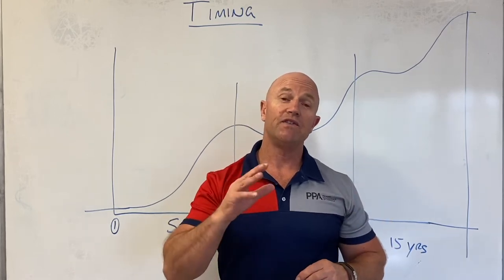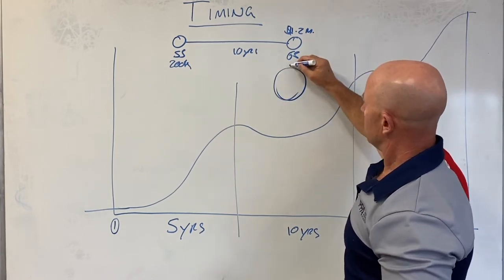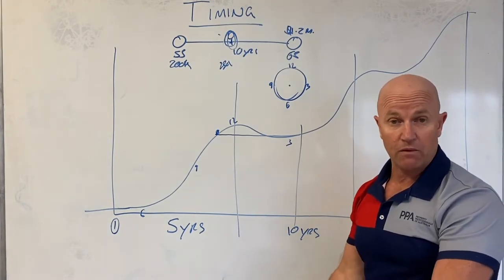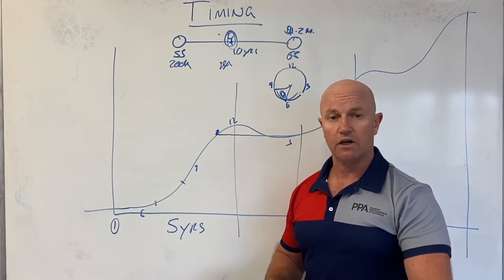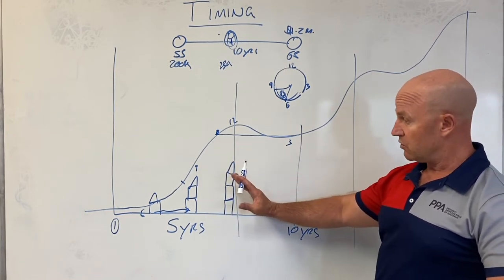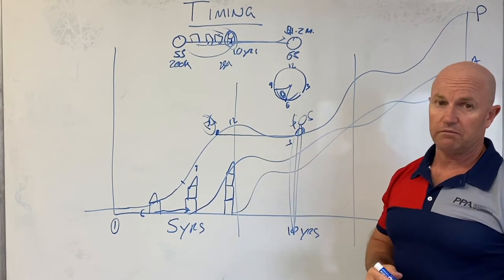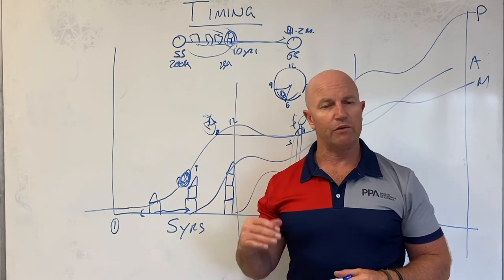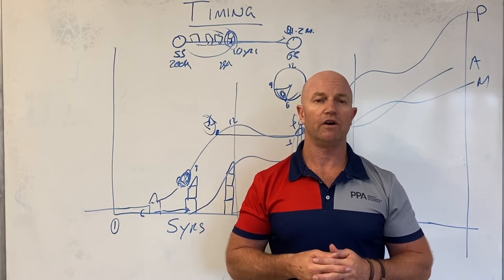Timing the Property Market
Timing is one of the most critical things to get right when it comes to not just property investment but managing your retirement and superannuation plans for the future. Company Director Peter Ingram outlines where most people buy property, as opposed to the optimal time to manage the market to gain maximum results and the most potential in your investment!